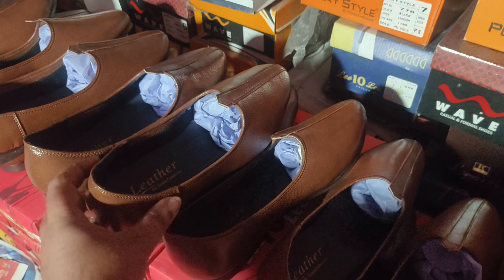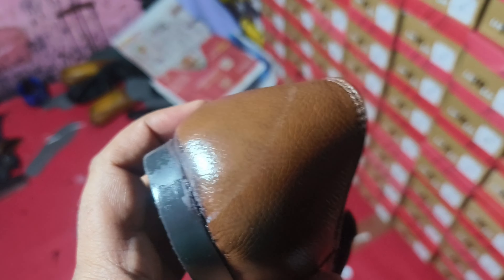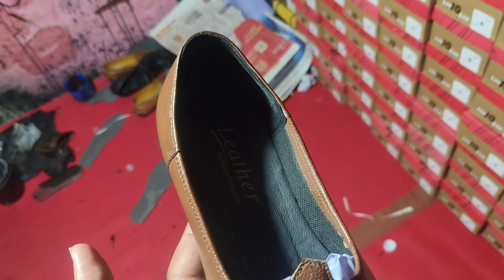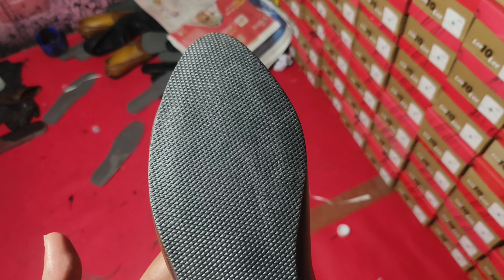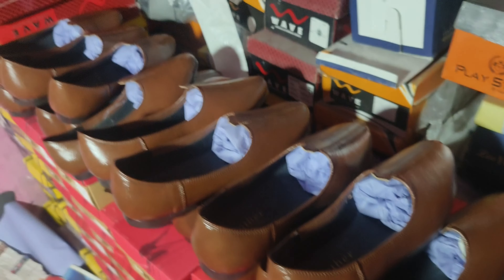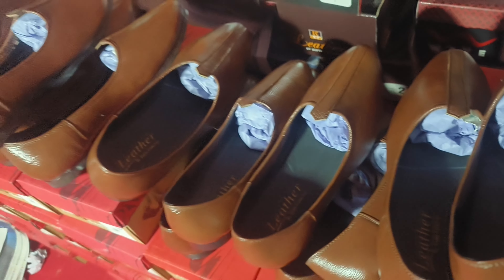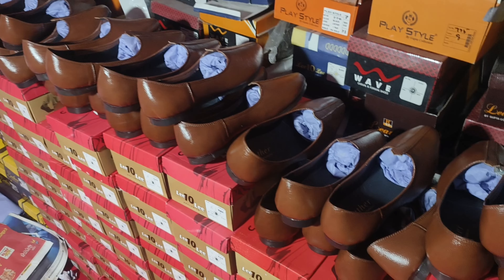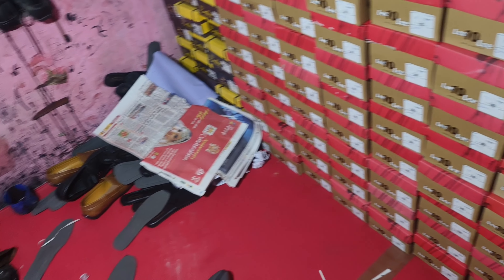Jutti | Agra Shoes Factory | Jalsa shoes | Punjabi jutti | Jutti Manufacturing in Agra |RK PAL VLOGS